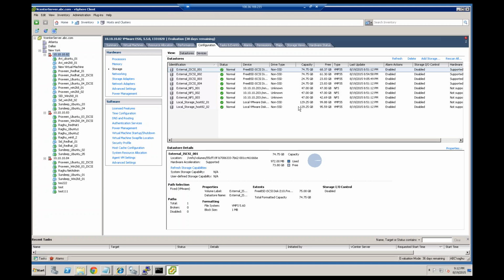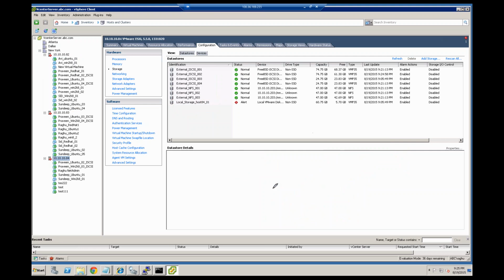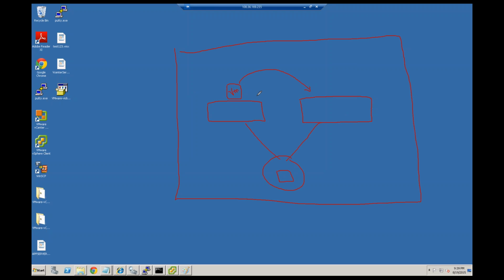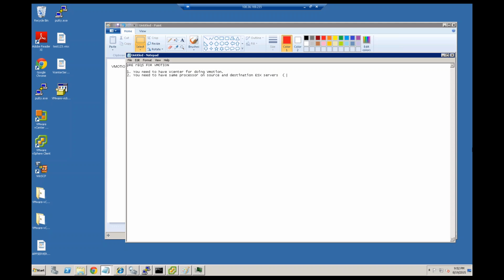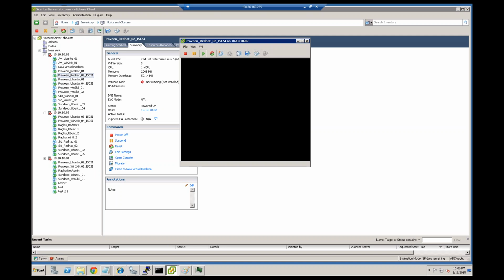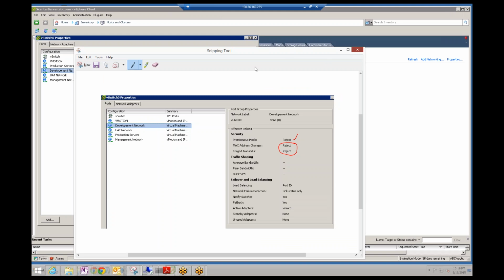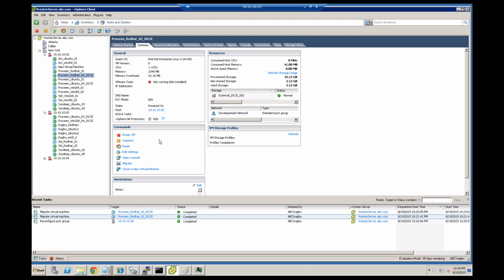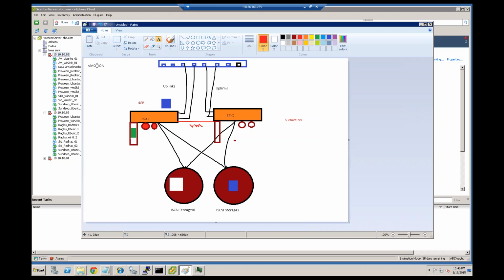Learn VMware Vmotion.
Get trained by experienced Architects who has 15 plus years of US experience.